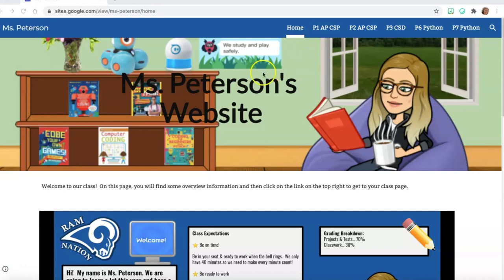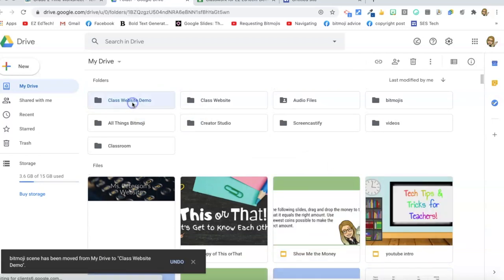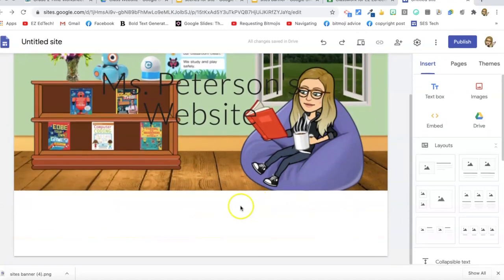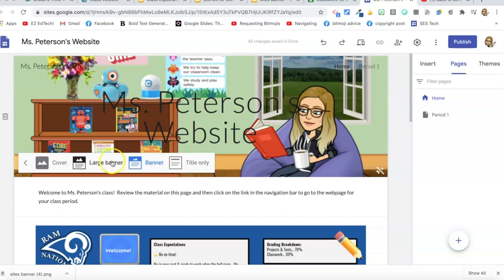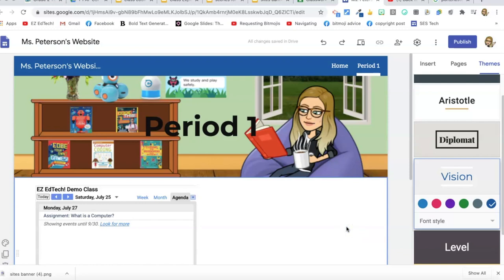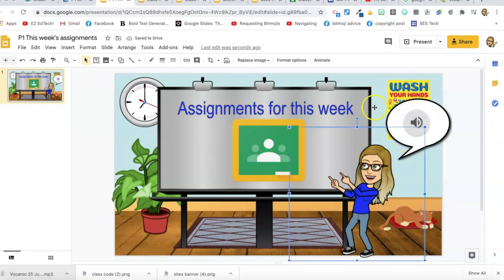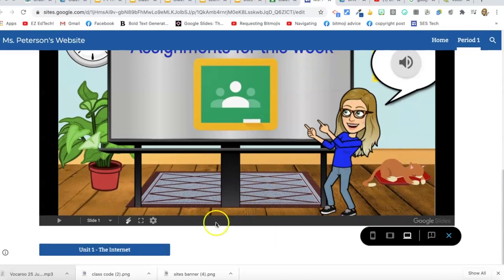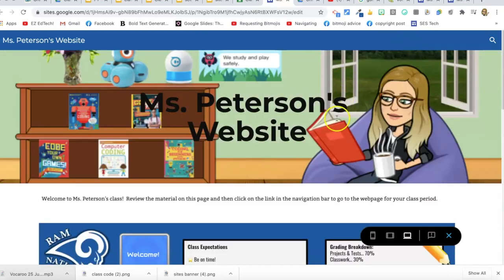How to Make A Class Website!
In this tutorial, you will learn how to make a class website with Google Sites.  You will also learn how to tie in other tools like Google Classroom, Google Forms, Google Calendar, and Google Slides.  This is a great way to convey information to students & parents quickly & easily.